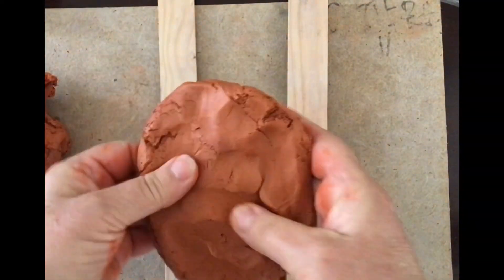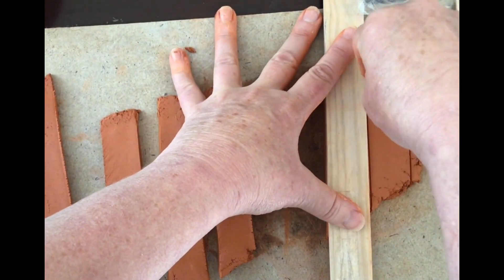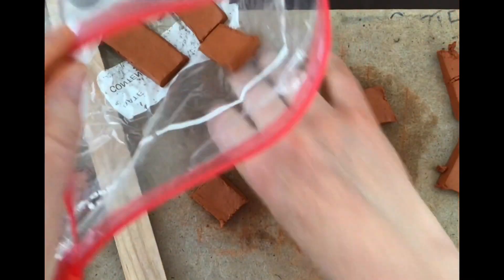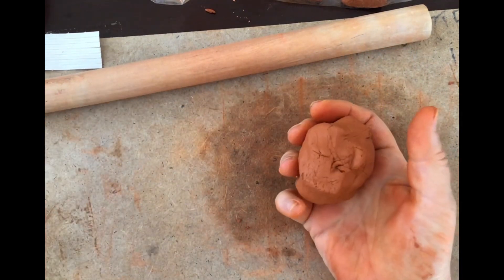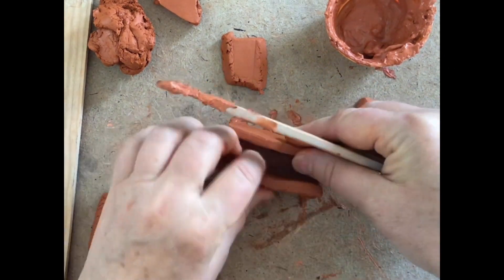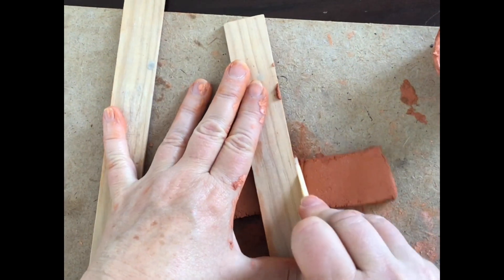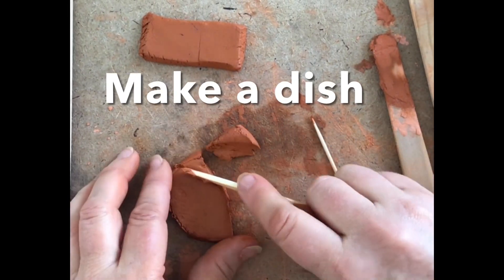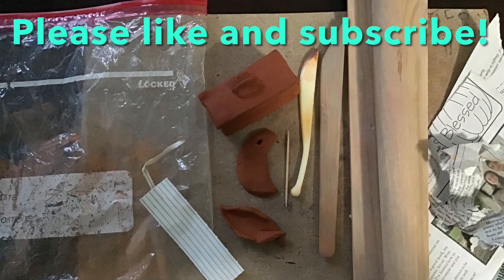Sculpture- Clay Slab Box and Ornaments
In this video, I roll out a slab of clay on a board using a dowel and two wooden slats. After I roll it out, I trace a long rectangle for my slab box. After I cut out the sides and bottom, I place it in a sealed plastic bag for over 24hrs. About 1-3 days is best. The clay should be a bit stiffer after 24hrs but still soft enough to cut (not leather hard). I create a beveled edge on the connecting pieces and use slip to "glue" the box together. I roll out a larger piece of clay to create the lid and trace the box on it. I add "keys" inside the lid so it will not slide off and a "handle." Be creative with your handle on your lid!

Later, I took my extra slab pieces to create ornaments, dishes and pieces for a mobile/wind chime. Slab art is a lot of fun and there are a lot of things that you can do with it.

Creative Process
7.1 The student will apply creative thinking to communicate ideas, experiences, and narratives in works of art.
7.2 The student will apply steps of a creative process.
a) Use, and record in a digital or traditional sketchbook/journal, steps of the creative process, including research to create works of art.
b) Use ideas, concepts, and prior knowledge to solve artmaking challenges and create works of art.
History, Culture, and Citizenship
7.6 The student will explore and understand historical and cultural influences of art.
a) Identify styles and themes in historical and contemporary works of art from a variety of cultures.
b) Analyze how art and culture influence each other.
Technique and Application
7.12 The student will use elements of art and principles of design to express meaning in works of art:
e) Proportion—actual, exaggerated.
7.15 The student will refine media techniques to demonstrate developing technical skill.
7.16 The student will create three-dimensional works of art, using various processes to include clay hand-building techniques.